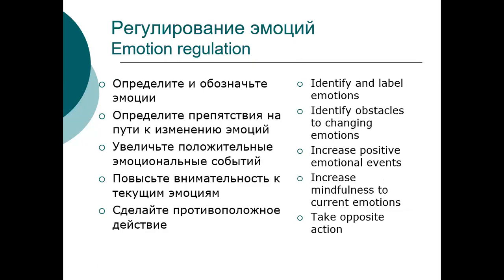5-я часть дбт, Д-р Рассел Бишоп, Центр «Восхождение»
Центр «Восхождение» в Киеве предлагает психологические консультации и обучающую заочную программу для профессиональных, церковных и начинающих консультантов.  Д-р Бишоп преподает курсы по психологии и консультированию аспирантам в Адлерском университете, Университете Северного Иллинойса, Колледже Ужитона и Колорадском христианском университете, а также на международном уровне в России и Украине.